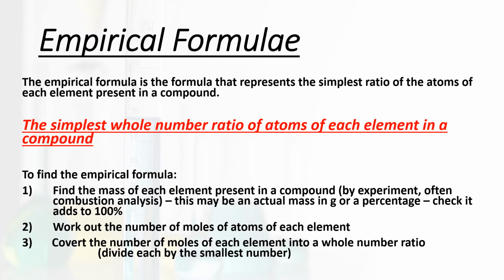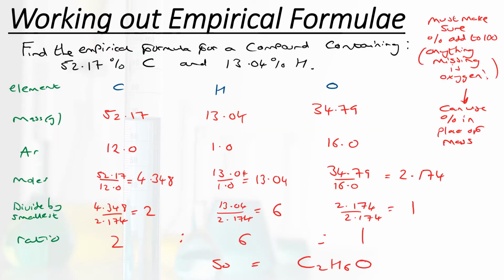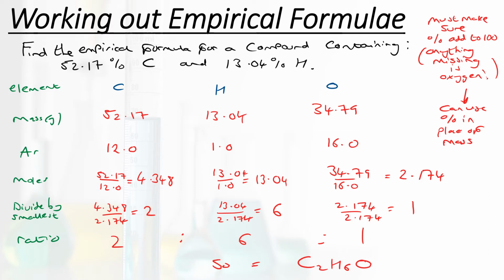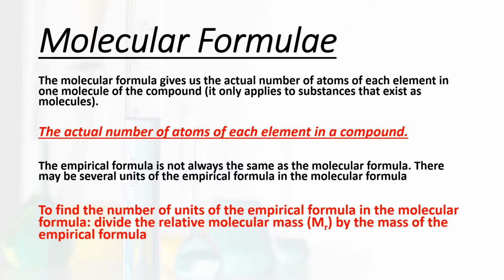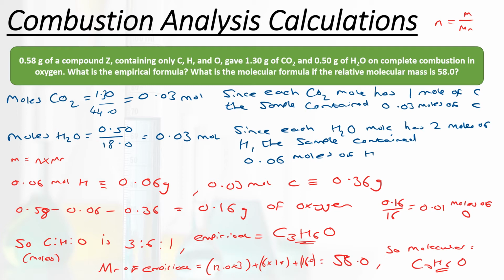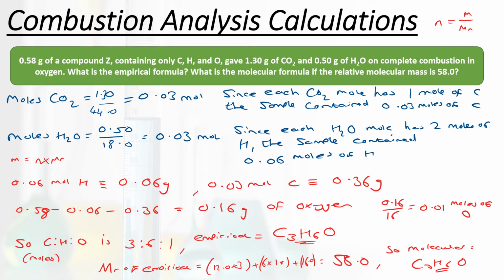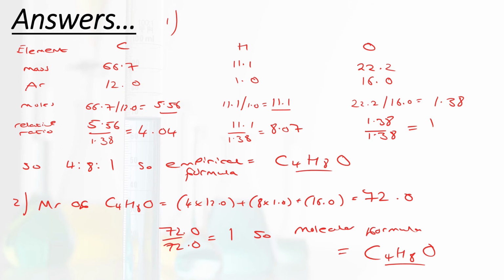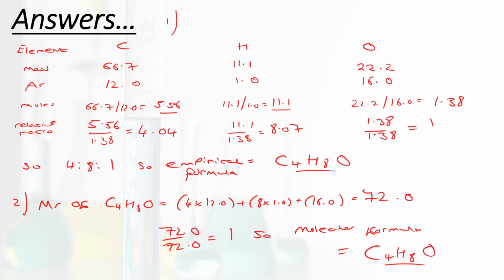Chemistry Calculations - Empirical and Molecular Formulae (A-Level Chemistry)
An A-Level Chemistry tuition/revision video on the topic of chemistry calculations. This video is for the AQA exam specification, but it will be broadly applicable to most others. The video covers working out empirical and molecular formulae.